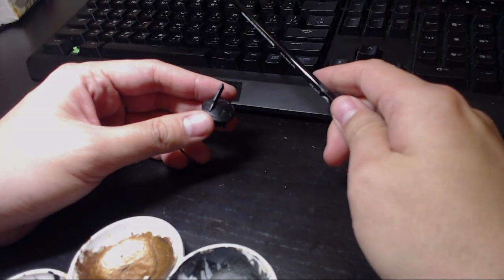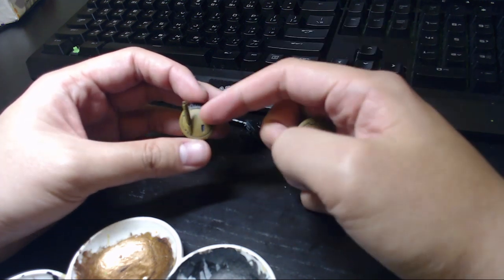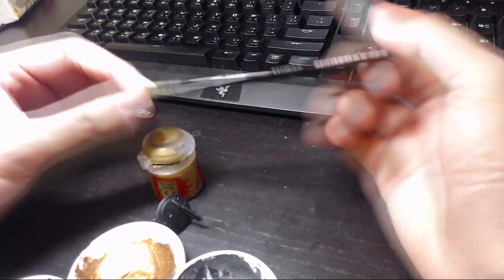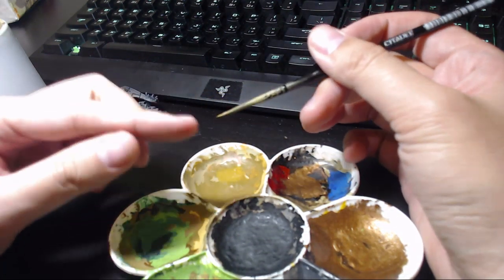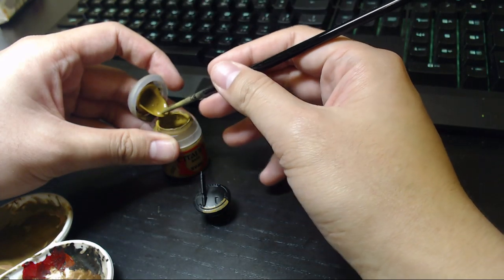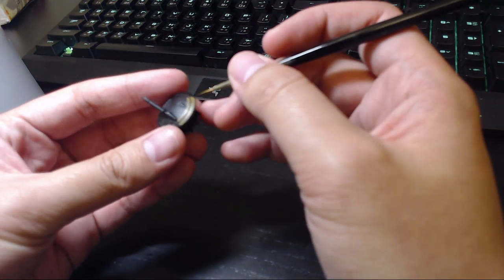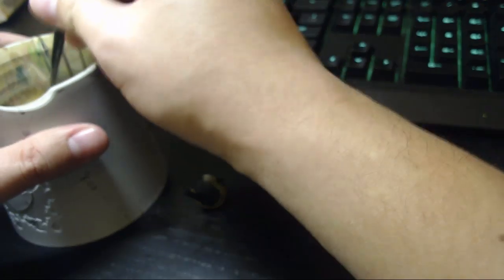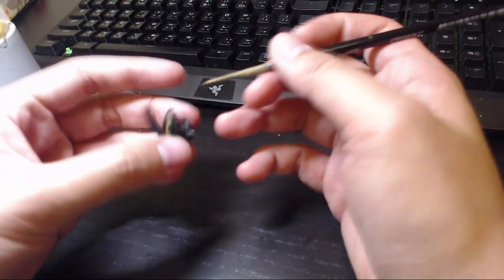Paint Tau Drones Easy!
A simple technique to use for painting Tau Drones.